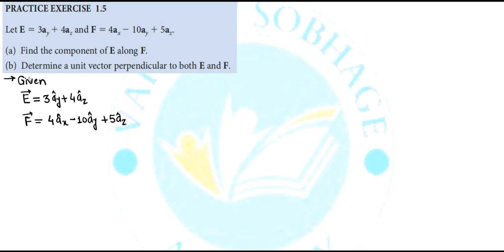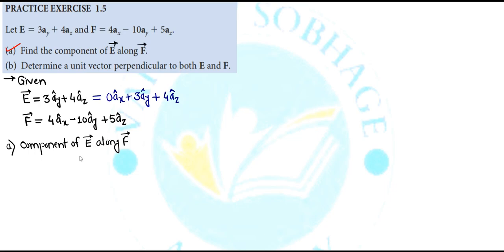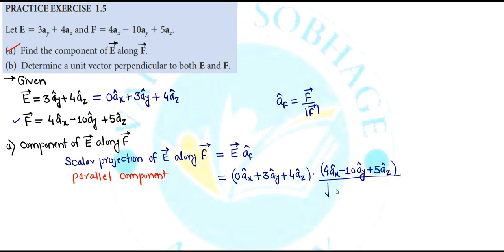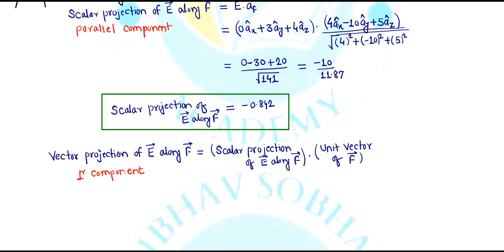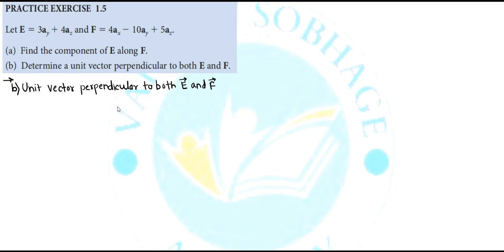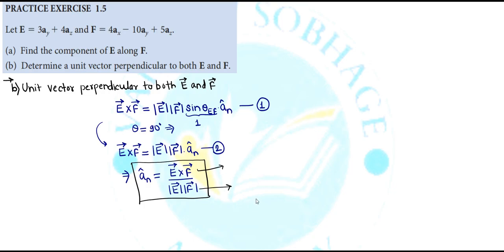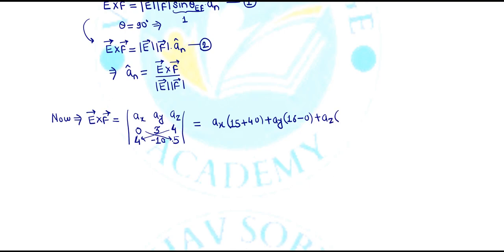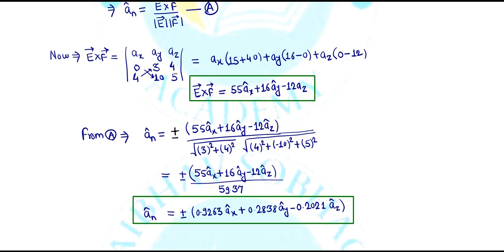Chapter 1 | Vector Algebra | Practice Exercise 1.5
This video explains the steps involved in solving practice exercise 1.5 of Chapter 1 Vector Algebra from book Elements of Electromagnetics by M.N.O Sadiku 7th Edition

Contents
0:00 Basic discussion
3:18 Scalar Projection
09:06 Vector Projection
12:48 Unit vector perpendicular to both E ad F